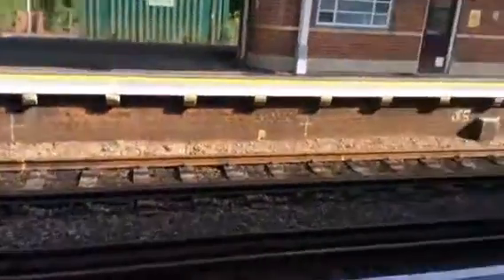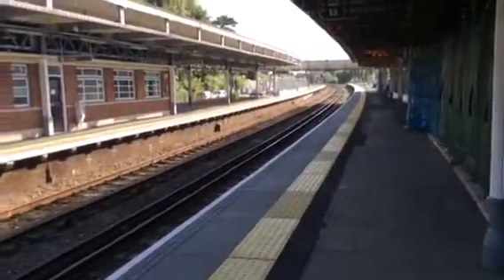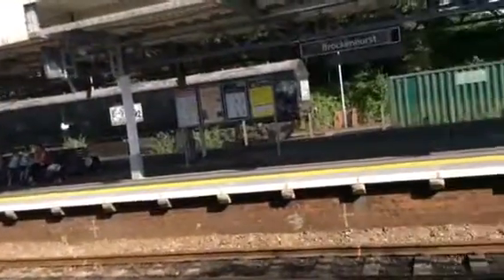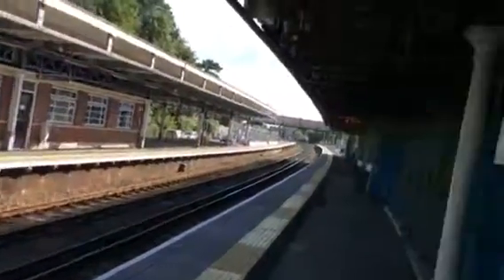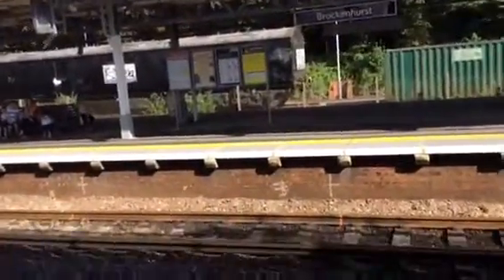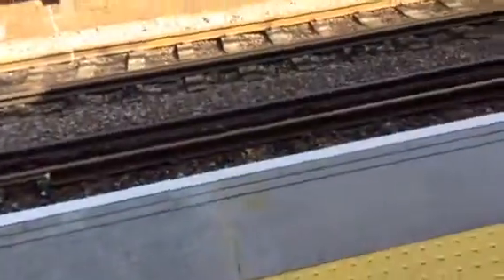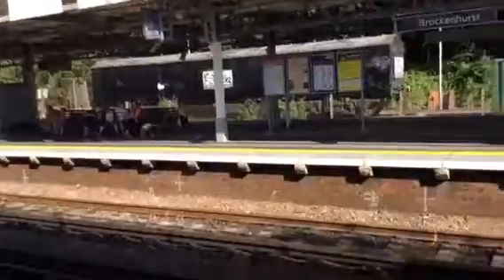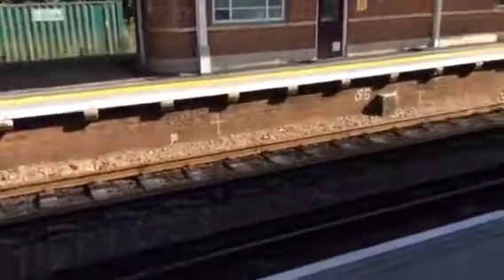Trains at:Broconherst Is SWML.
These are my videos of some trains at Broconherst.